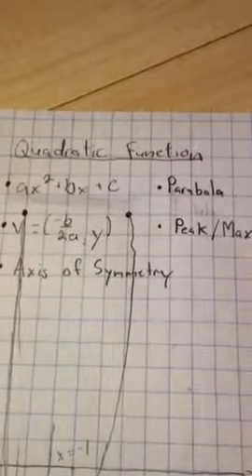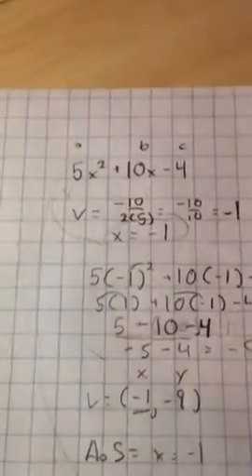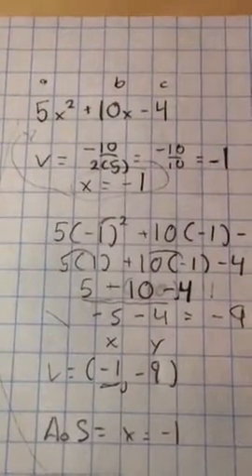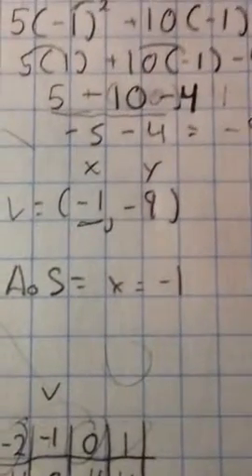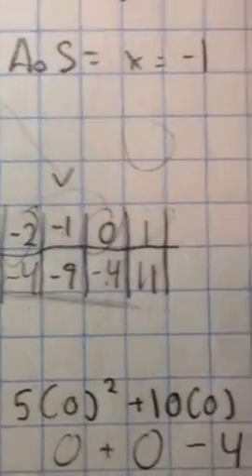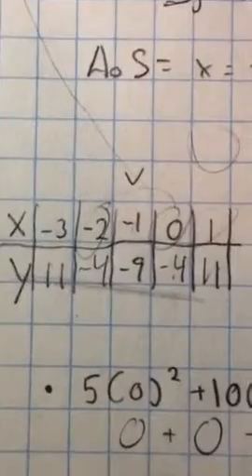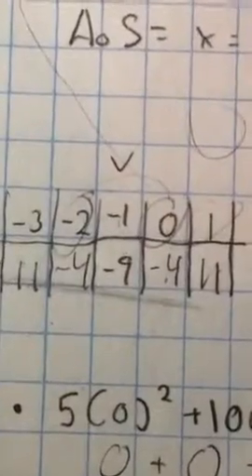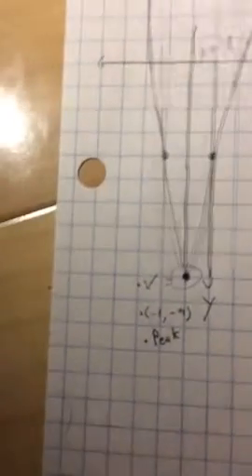Quadratic Function Fun!